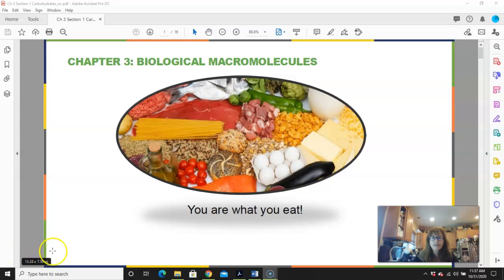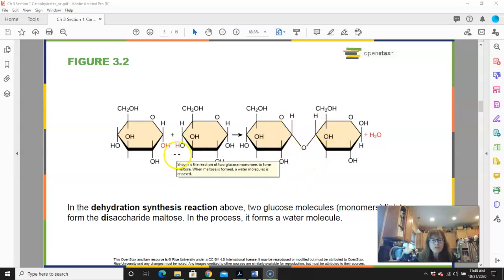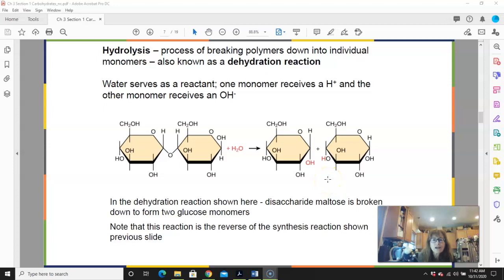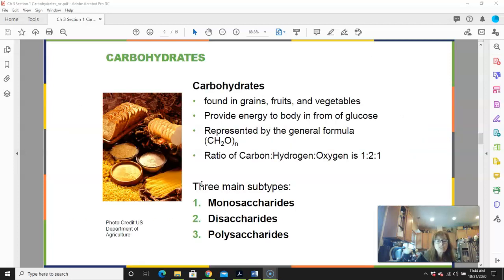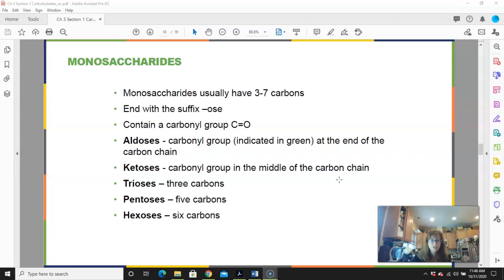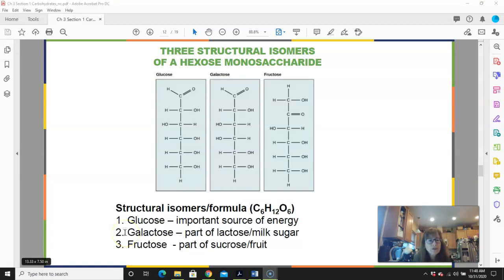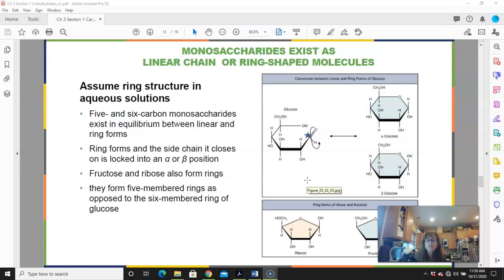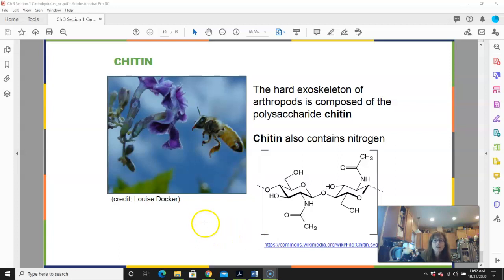Intro to Macromolecules and Carbohydrates